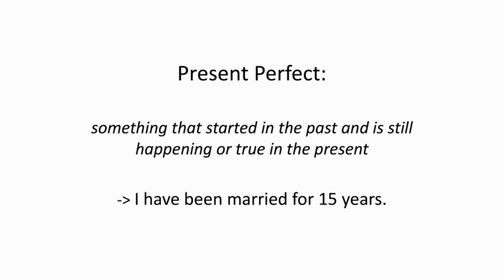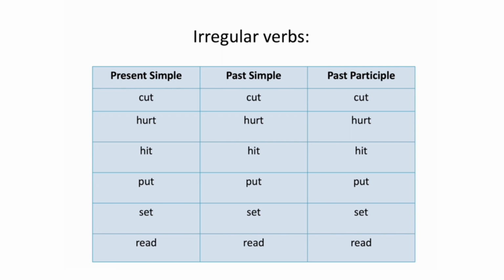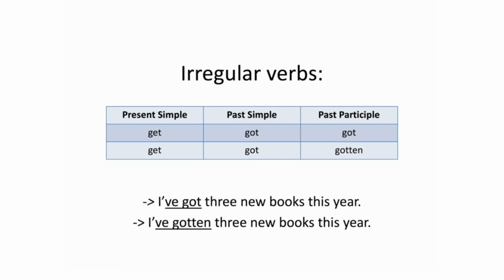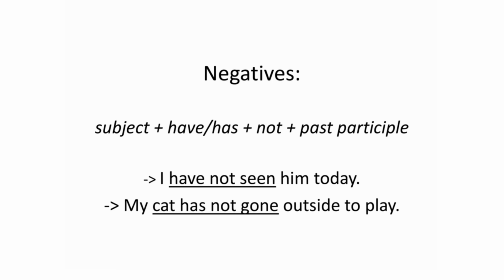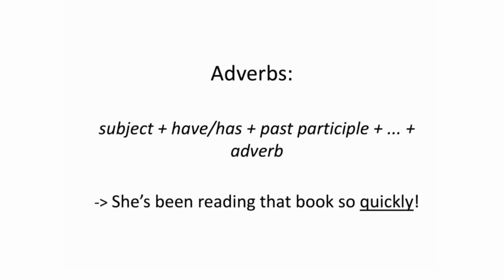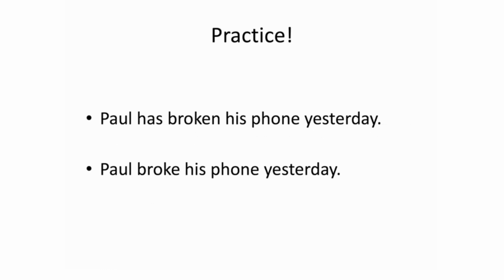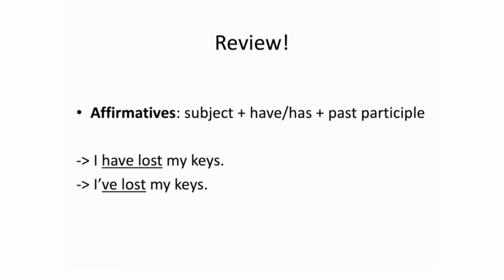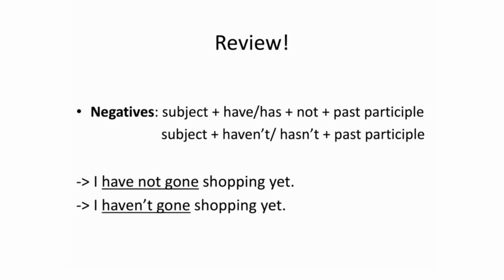Chapter 19 Present Perfect | English Grammar Lessons with Exercise Practice